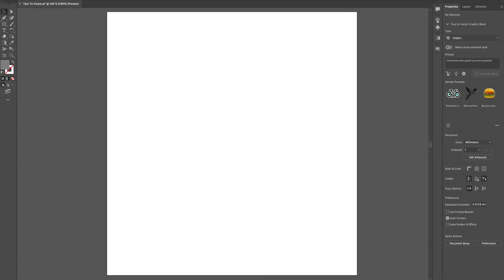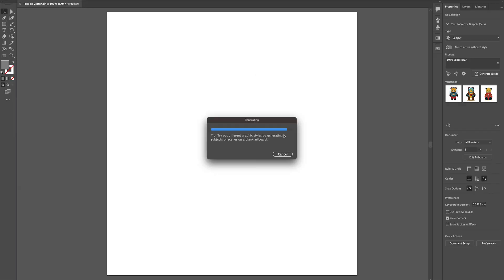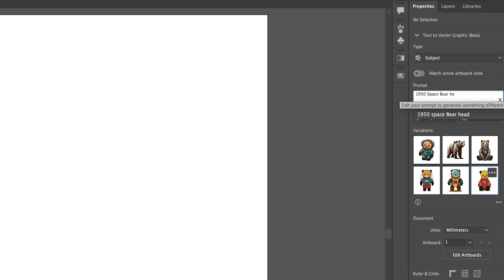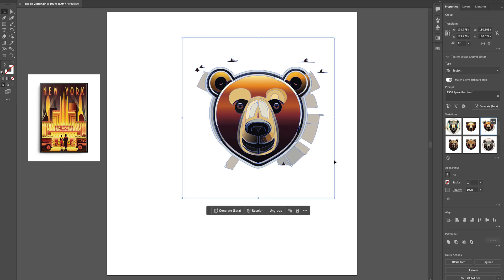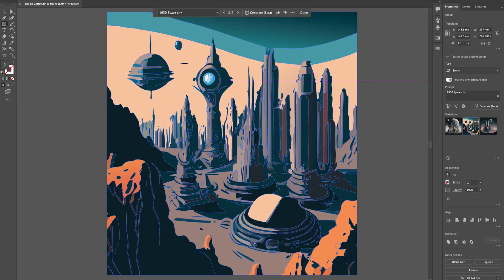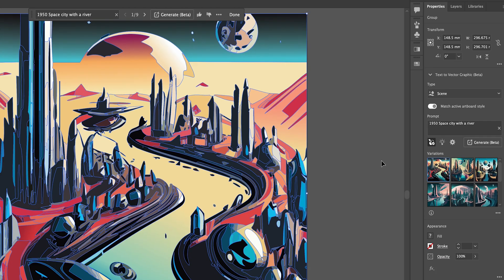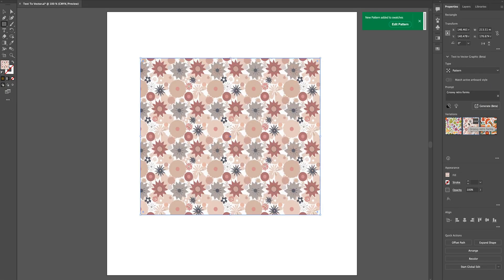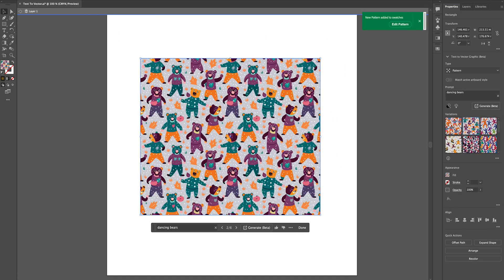New 2024 Adobe Illustrator- Artificial Intelligence (AI) Features - Text to Graphics